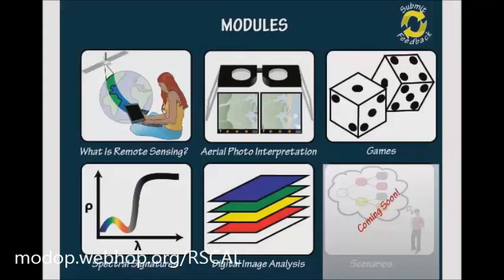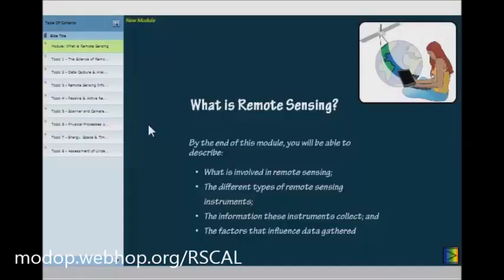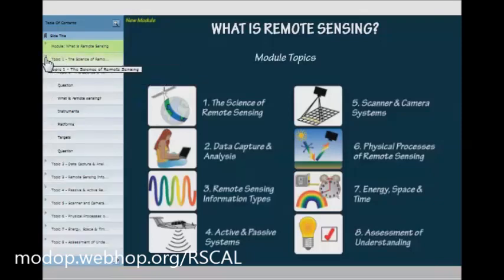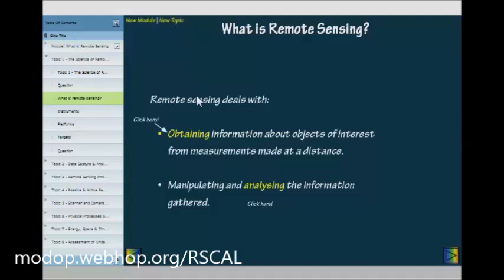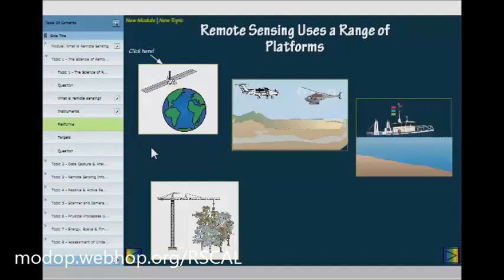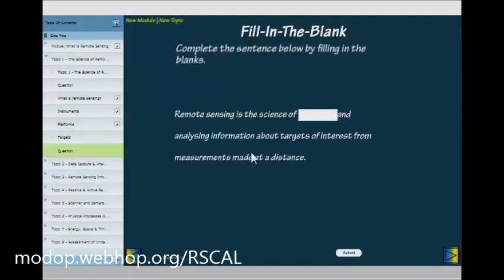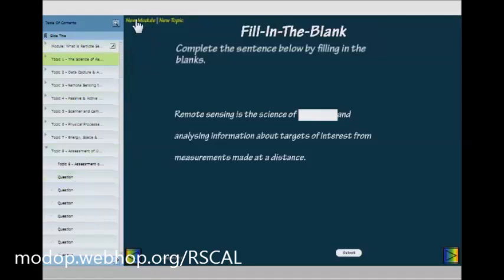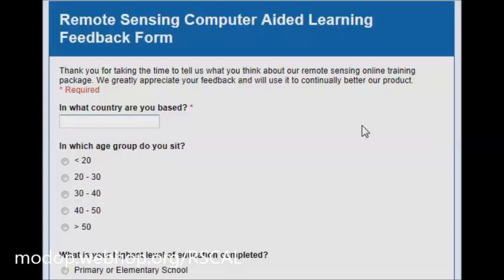Remote Sensing Computer Aided Learning Introduction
A short demonstration of the interactive remote sensing computer aided learning (RSCAL) program. This is a freely available interactive online program aimed at introductory remote sensing students and their educators alike. It is available at rcal.modis.org.au